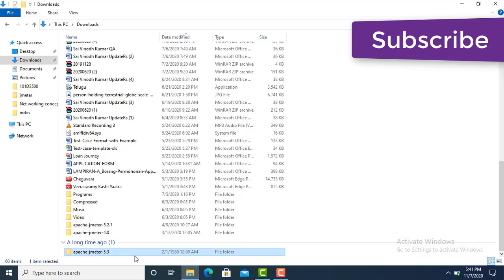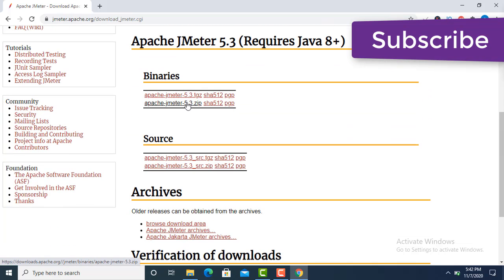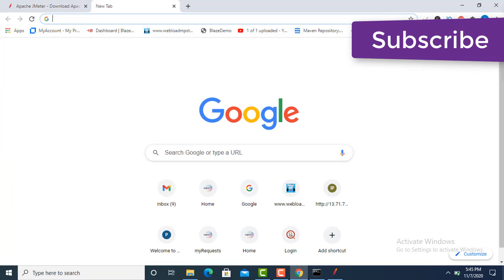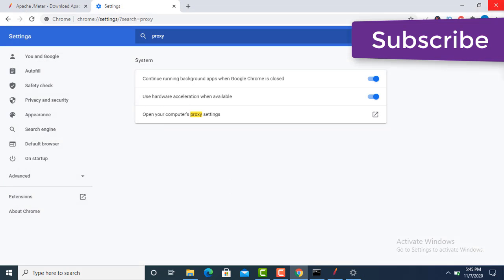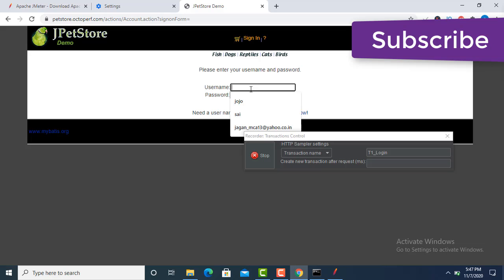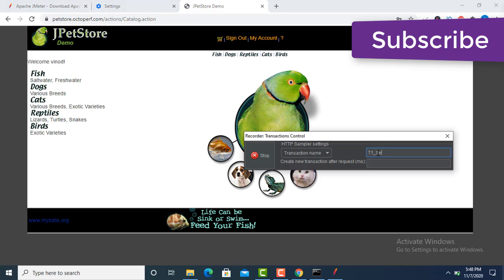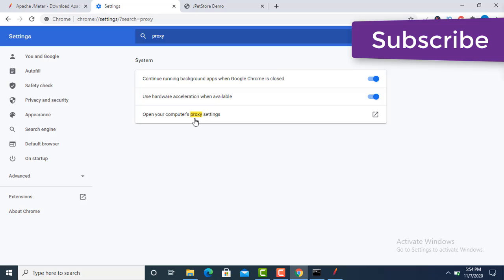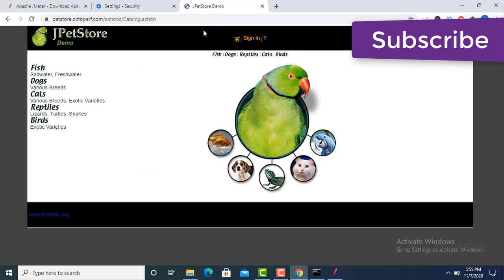JMeter Script Recording Tutorial | How to Record Scripts in JMeter |Record http and https scripts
JMeter Script Recording with web application using http and https scripts.

After watching this video ,I hope  You get some knowledge about this

Iam not the owner of this images,video ,music ,all are belongs to respected their owners